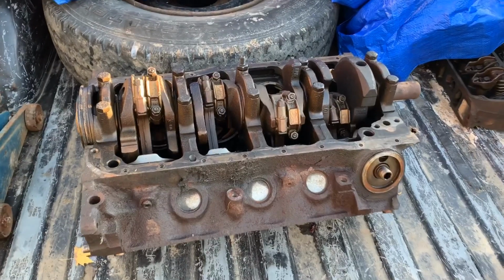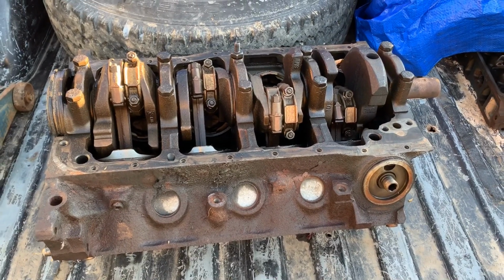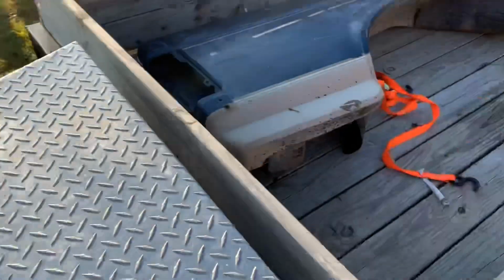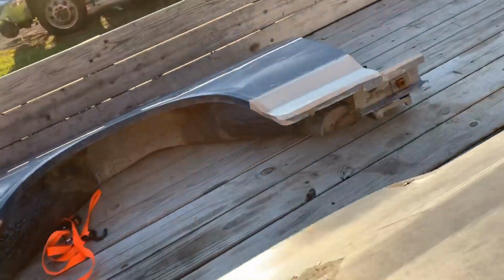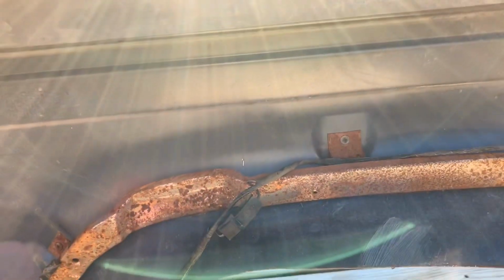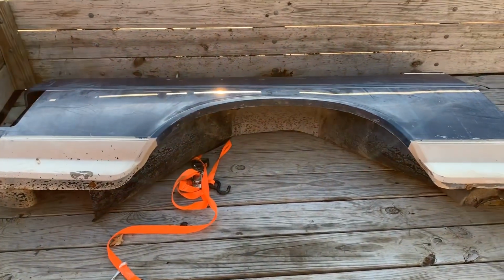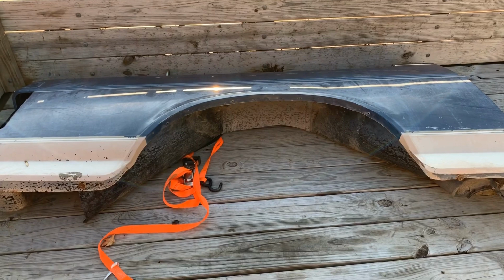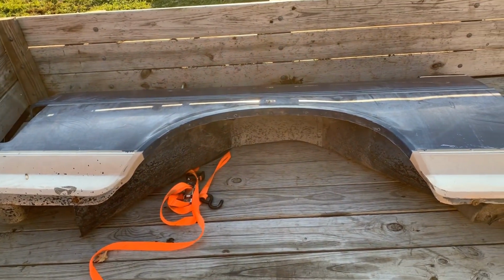Project vehicle parts run!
Road trip in the LLY to get some mustang and bronco parts!